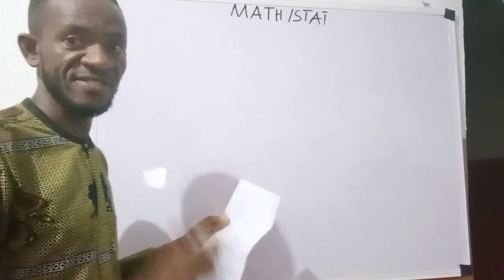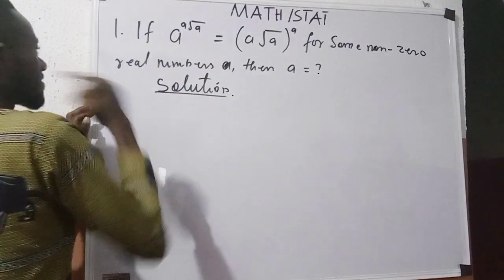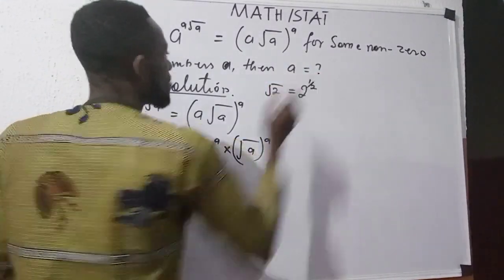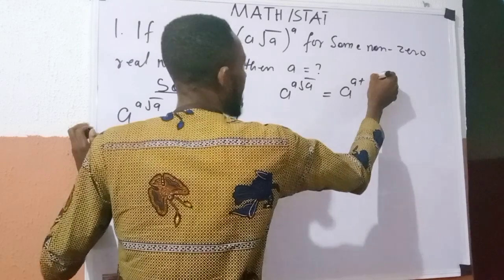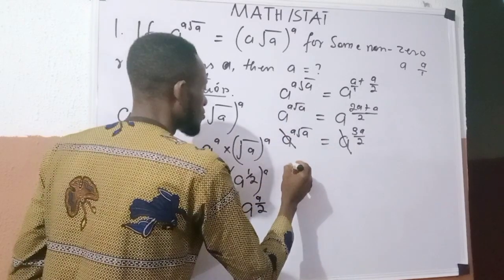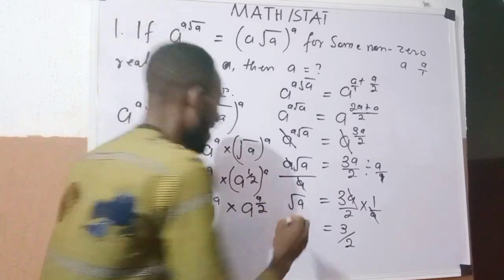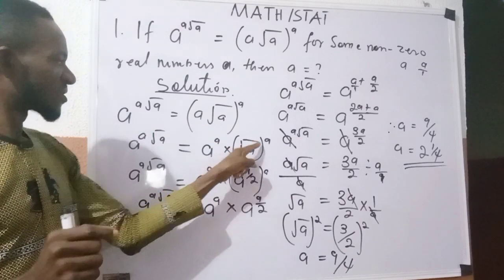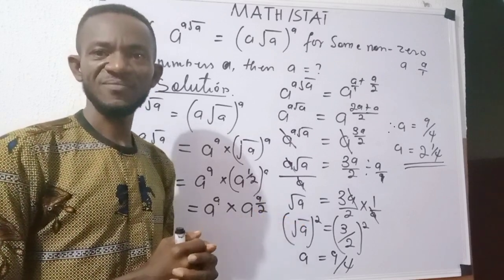Jamb questions on Indices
Jamb question on Indices with solution